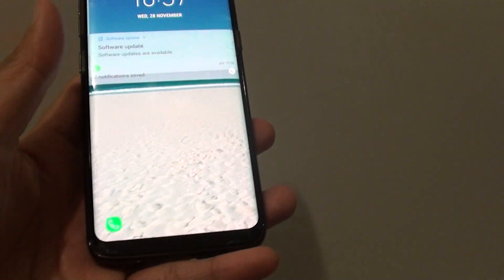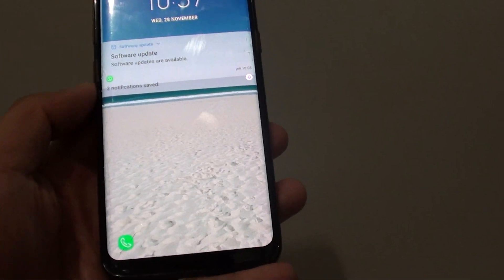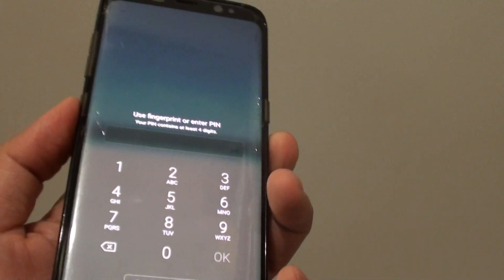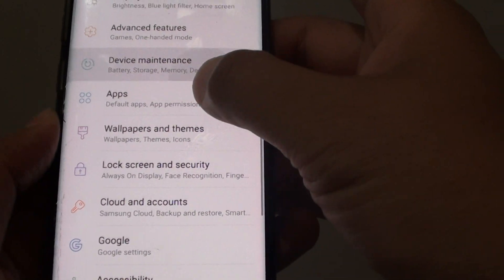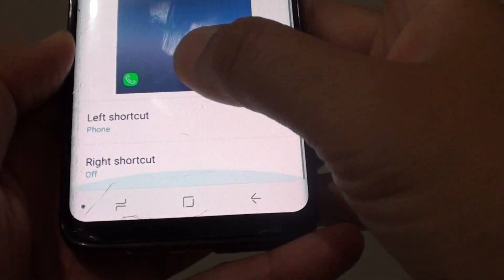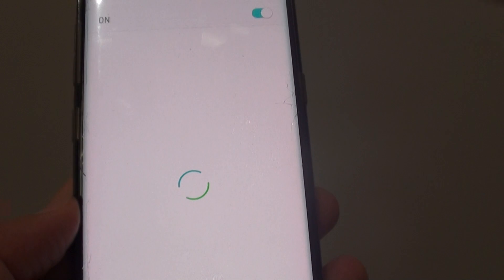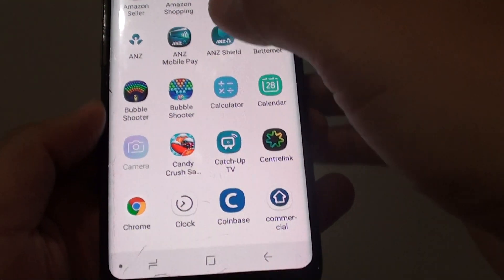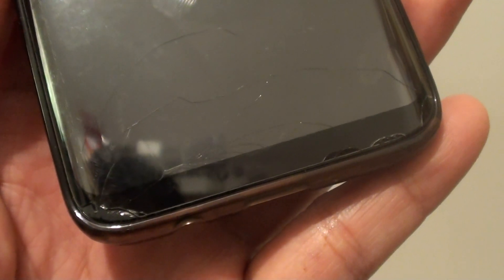Samsung Galaxy S8: Find Missing Camera From Lock Screen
See how you can find the missing camera from lock screen on the Samsung Galaxy S8.